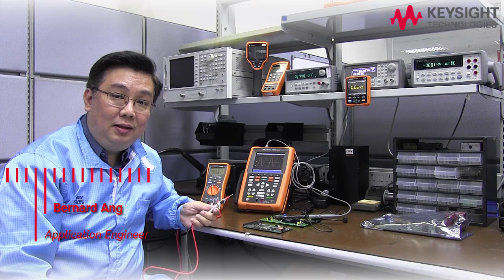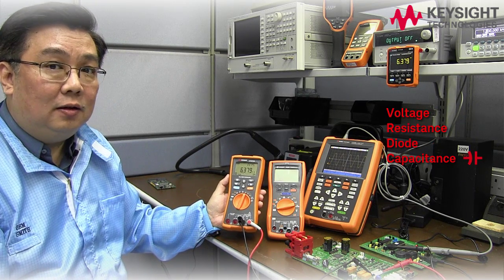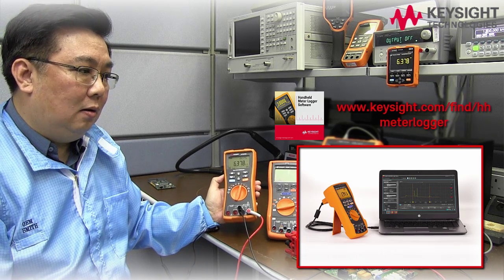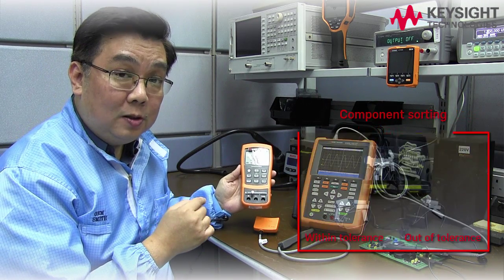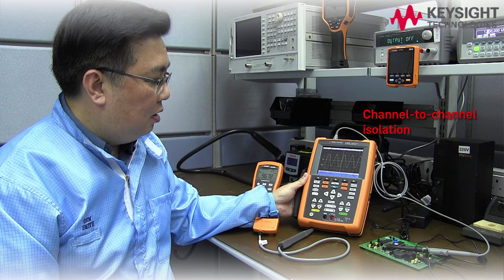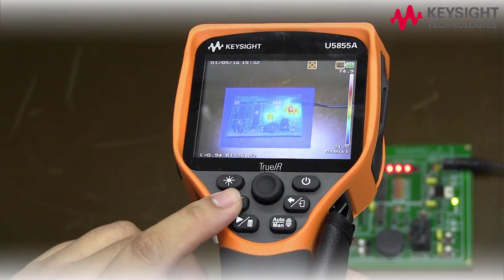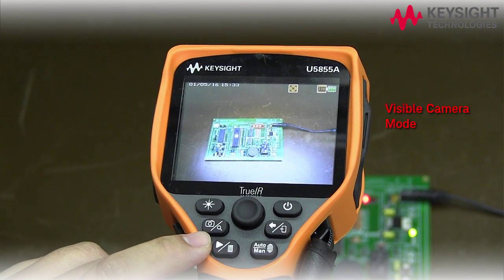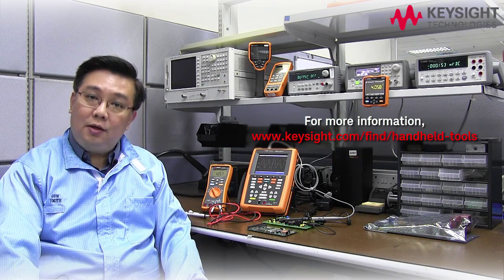Troubleshooting electronics board with a series of Keysight’s handheld instruments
See how Keysight's handheld test and measurement instruments work as a complete solution to help you “Go Further” in your electronic board troubleshooting capabilities in an electronic manufacturing environment. Instruments featured in this video include:
- U1270/80 Series handheld digital multimeter
- U1700 Series handheld LCR meter
- U1600 Series handheld digital oscilloscope
- U5850 series TrueIR thermal imager
- Remote Link solution (U1115A remote logging display, U1117A IR-to-Bluetooth® adapter (Class 1)

Bluetooth and the Bluetooth logos are trademarks owned by Bluetooth SIG, Inc., U.S.A. and licensed to Keysight Technologies, Inc.